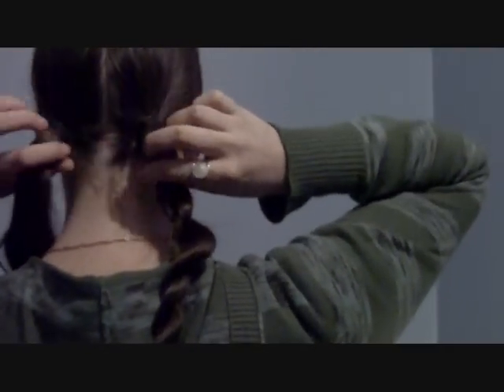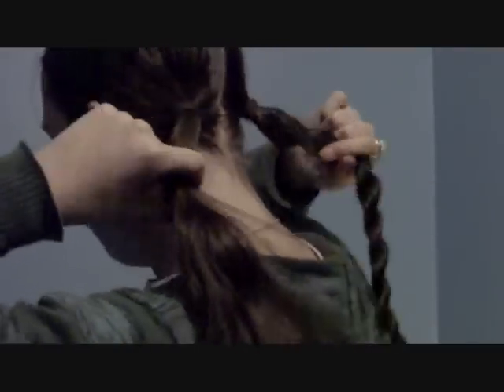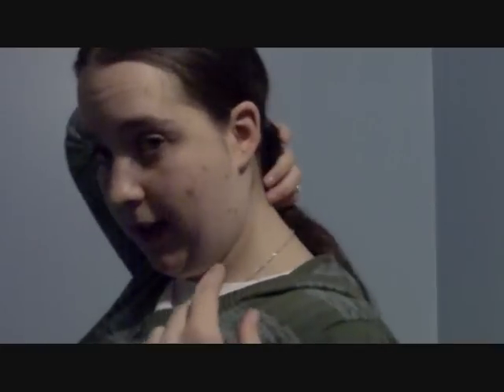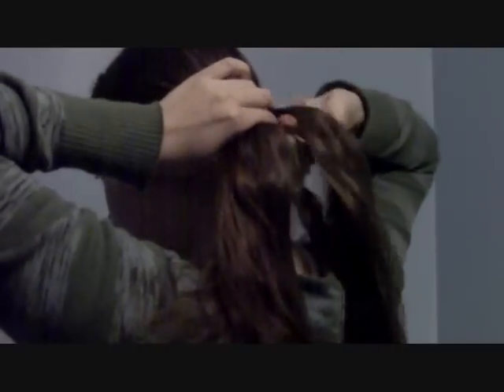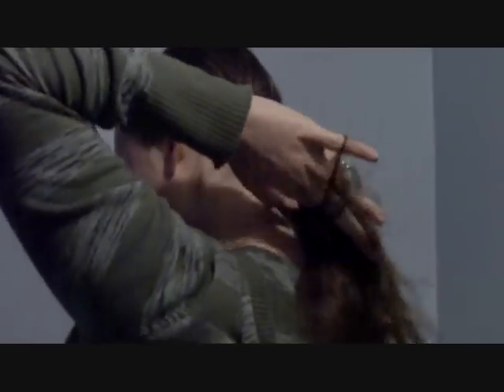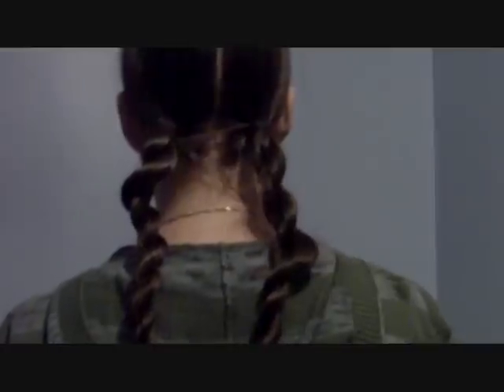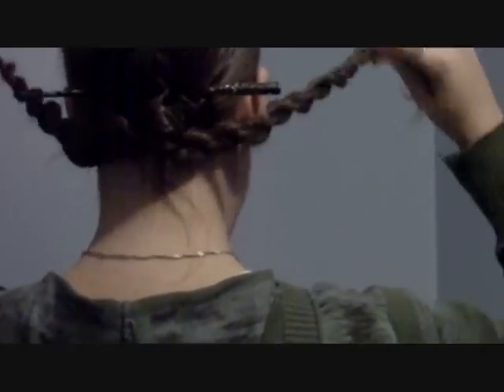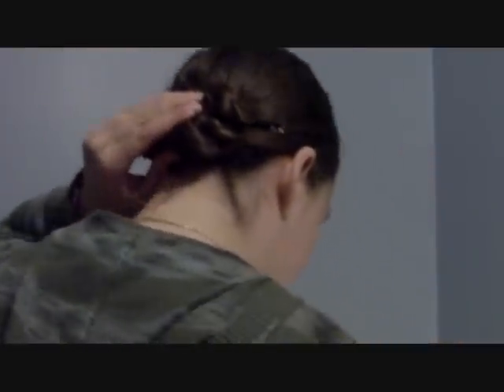Advent Hair Tutorial - Roped Chinese Bun (12th December 2011)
Roped Chinese Bun